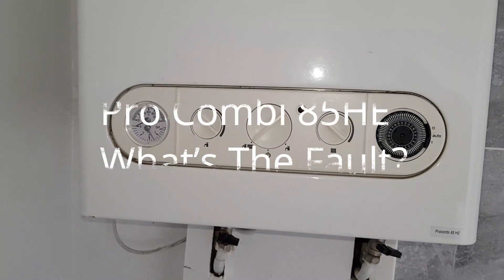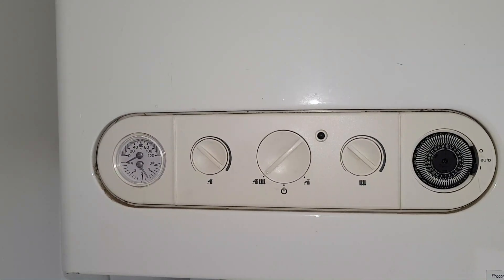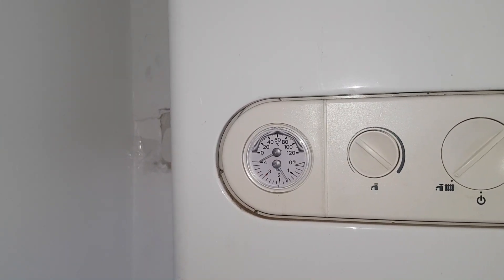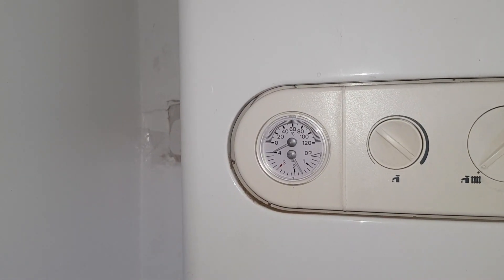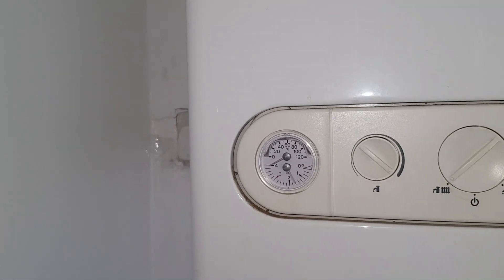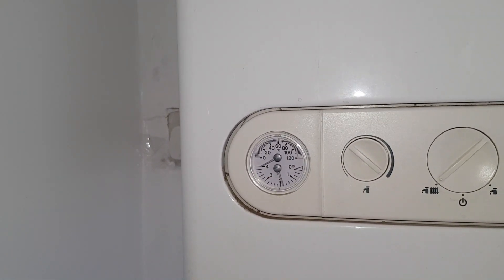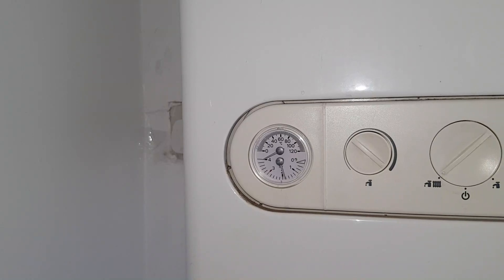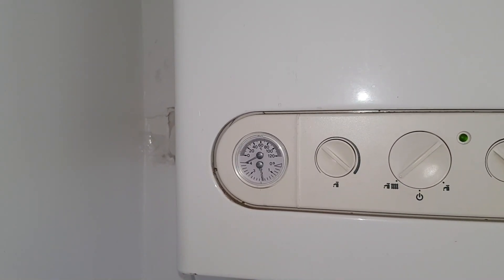Pro Combi 85HE What’s the Fault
Translated titles:
Pro Combi 85HE ¿Cuál es la falla?

Pro Combi 85HE Was ist der Fehler?

Pro Combi 85HE Quelle est la faute

Pro Combi 85HE Qual é a falha

Pro Combi 85HE U čemu je krivica

Pro Combi 85HE Wat is de fout

Pro Combi 85HE Qual è il difetto

Pro Combi 85HE Care este defectul

Pro Combi 85HE В чем вина

प्रो कॉम्बी 85HE क्या दोष है

Pro Combi 85HE Ո՞րն է թերությունը

Pro Combi 85HE Arızası nədir

প্রো কম্বি 85HE ফল্ট কী

Pro Combi 85HE Zer da hutsegitea